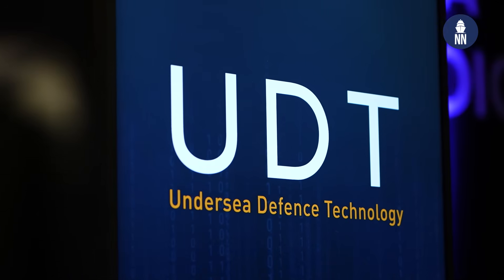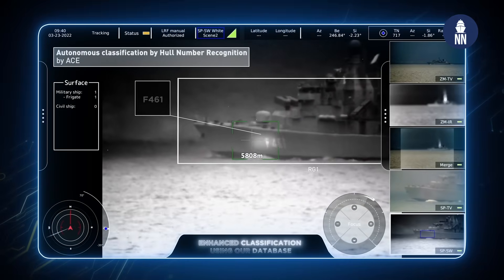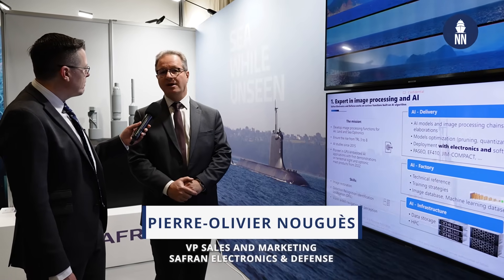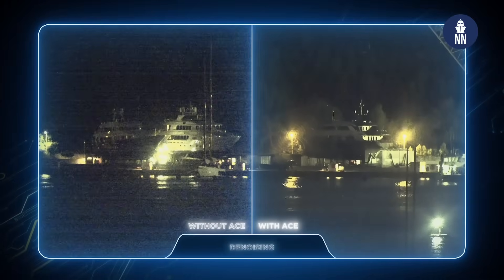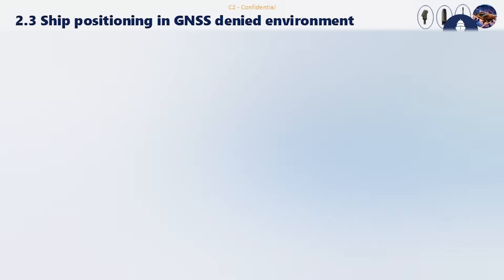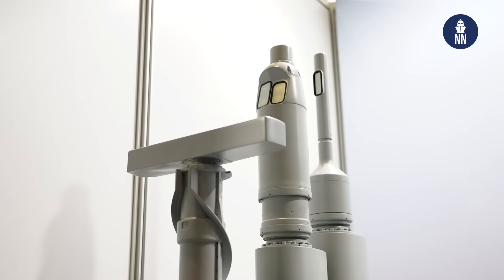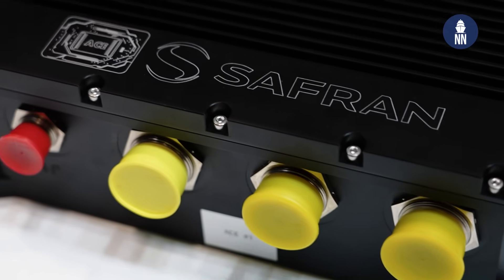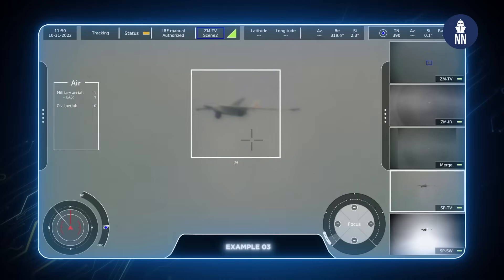Safran upgrades submarines optronic masts with AI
Safran Electronics and Defense is now applying its proprietary AI algorithm to help with the image processing and with the detection, identification and classification of contacts captured from the submarines optronic masts.

In this video, Pierre-Olivier Nougues, VP sales and marketing, explains that Safran focuses on three areas when applying AI to optronic masts:

1) Image Restoration: Enhancing sensor images for clearer visuals, even in challenging weather conditions.
2) AI-Powered Detection & Tracking: Using restored images for automated detection, tracking, and classification.
3) Visual Navigation: AI-driven solutions for precise submarine positioning, complementing inertial navigation, especially at periscope depth.

Thanks to this technology,  the search mast (which can provide full panoramic scans) is turned into a  "passive radar" providing all types of video images in the visual spectrum, IR spectrum, in low light conditions and in daylight conditions.

Safran Optronic Masts are currently fitted on both types of Barracuda type submarines (French Suffren-class SSN and Dutch Orka-class SSK), Scorpene type submarines, Swedish Gotland-class submarines (and the future Blekinge-class) and South Korea's KSS III Batch 1 and Batch 2 submarines.